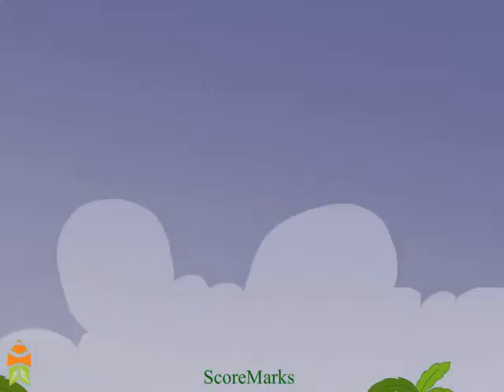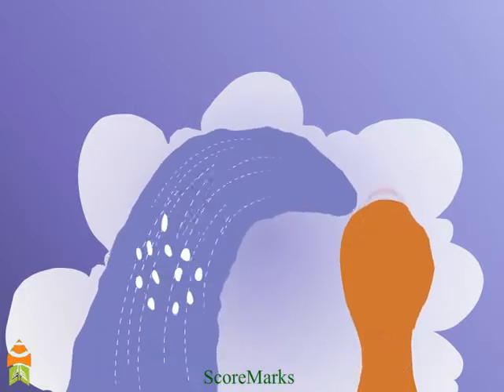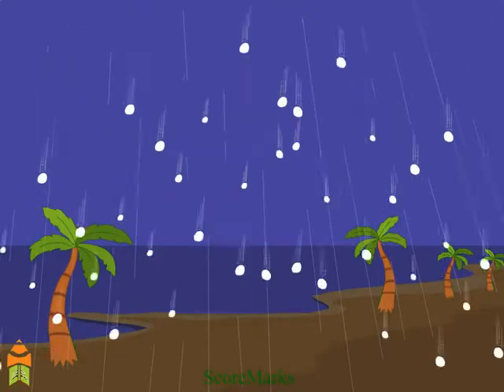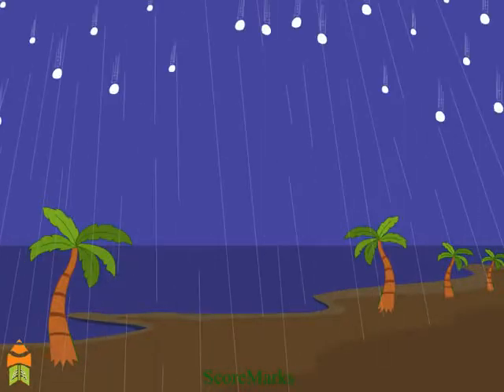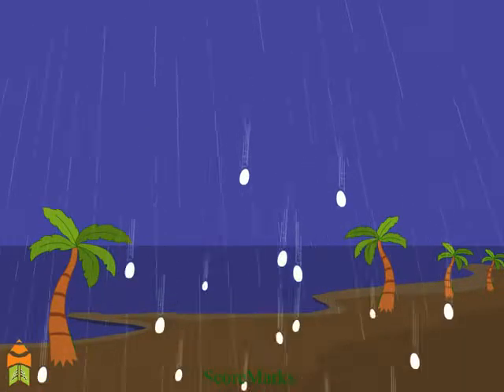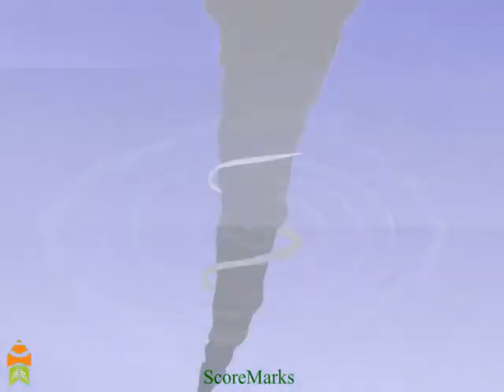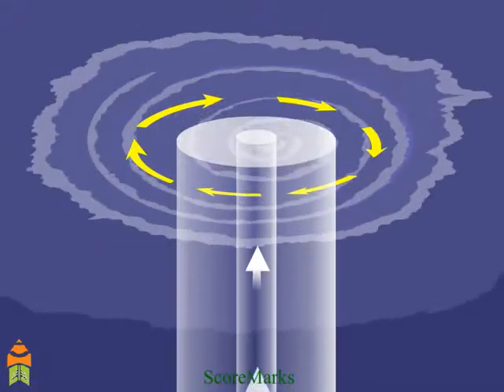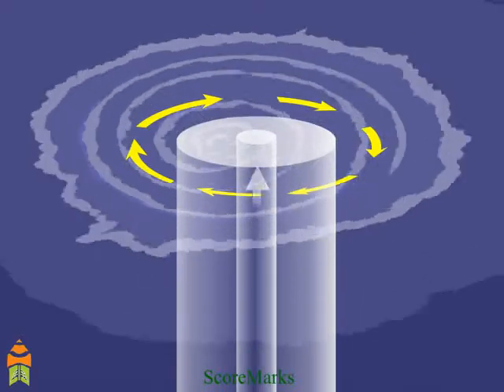CBSE 7 Science Winds, Storms and Cyclones Formation of Thunderstorm and Cyclones 1